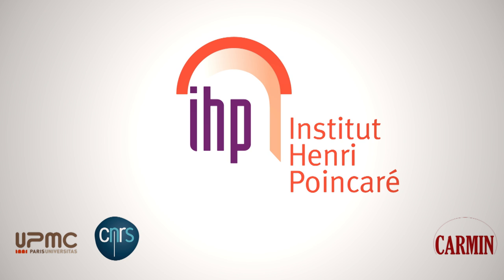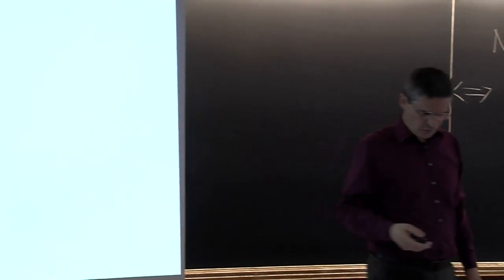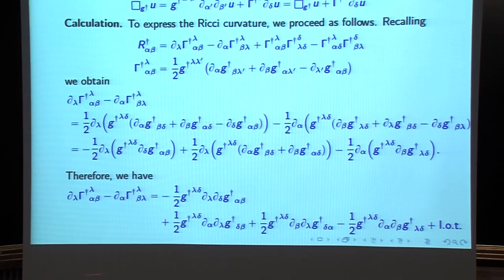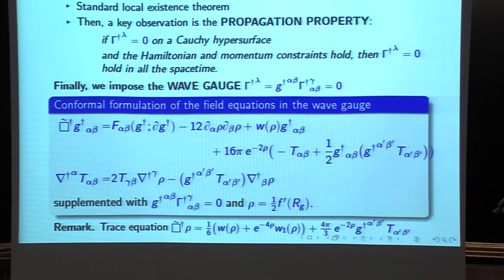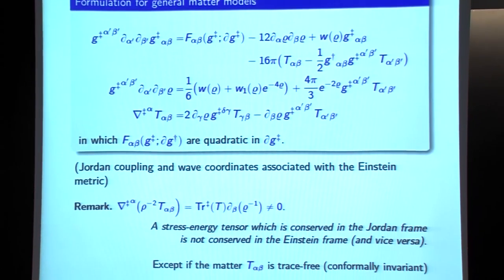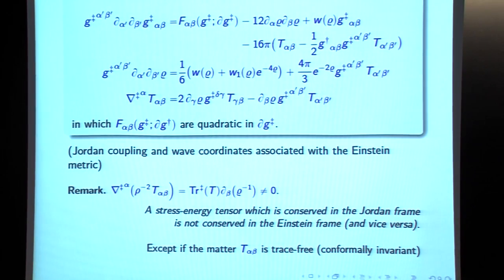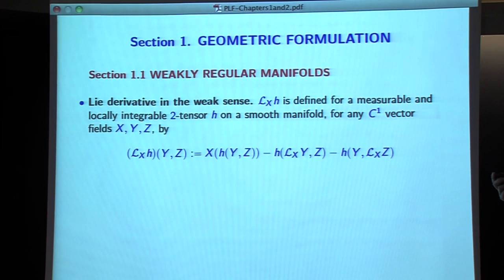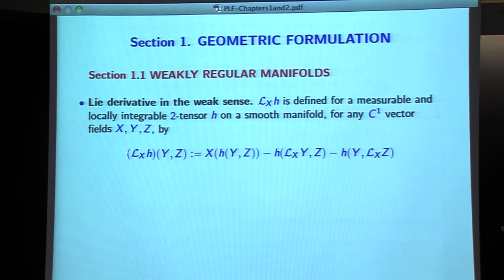16/10/2015 - Philippe G. LeFloch - Lecture 2 - Modified gravity and weakly regular spacetimes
This course offers an introduction to some aspects of the dynamics of self-gravitating matter described by the Einstein equations of general relativity. The notion of "weakly regular spacetime" is introduced and the initial value problem for the Einstein equations is solved when the initial data set has solely weak regularity and enjoys T2 or spherical symmetry. The proposed theory allows for impulsive gravitational waves, as well as shock waves, and despite the presence of such singular waves propagating in the spacetime, its global causal geometry can be analyzed: geodesic completeness, crushing singularity property, formation of trapped surfaces, etc. This course also studies the dynamics of self-gravitating massive fields and provides a proof that Minkowski spacetime is nonlinearly stable in presence of massive fields with sufficiently small mass. A small perturbation of an asymptotically flat, spacelike hypersurface in Minkowski space is proven to disperse toward future timelike directions, so that the spacetime is future geodesically complete.

This course is part of the Trimester Program “Mathematical general relativity” which took place at the Institut Henri Poincaré in order to celebrate the 100th anniversary of general relativity.